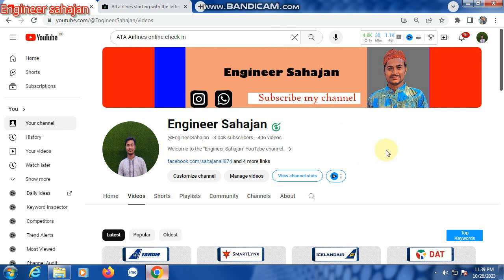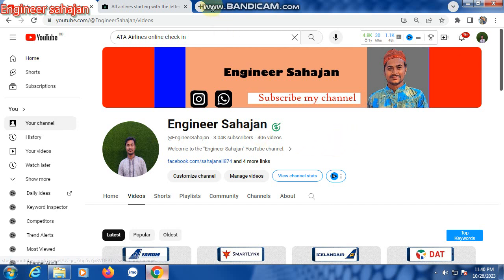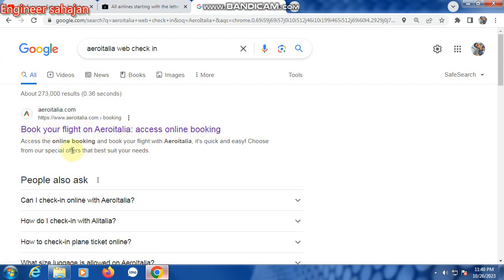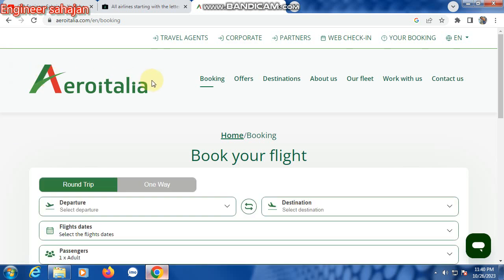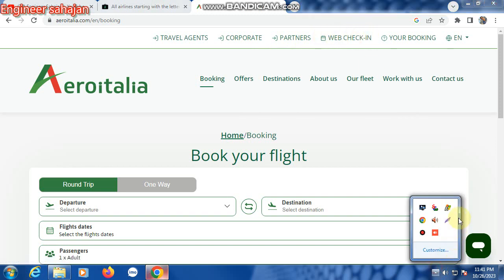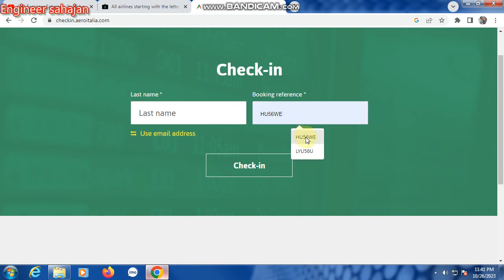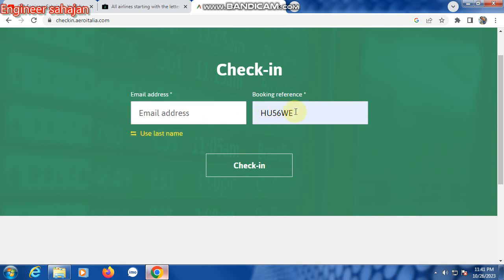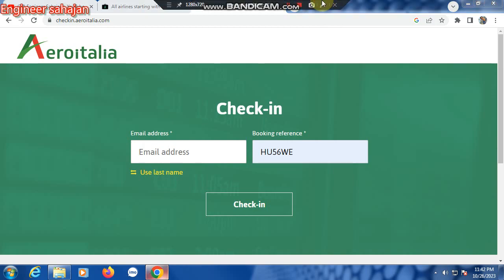AeroItalia online check in || aeroitalia airlines check in || how to check aeroitalia